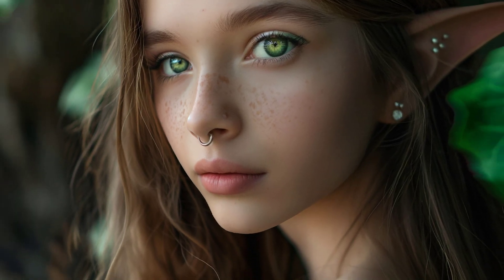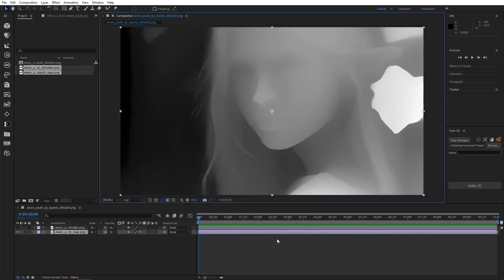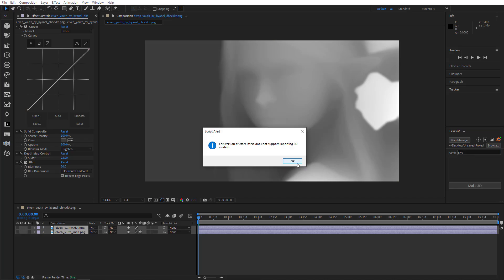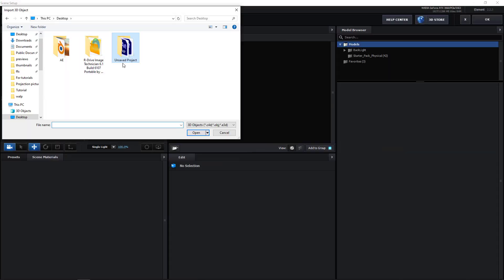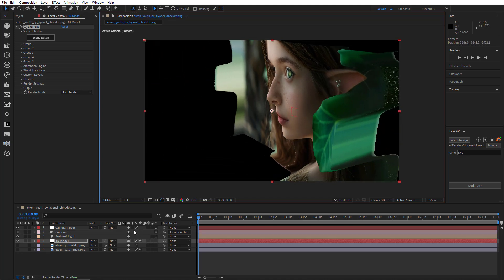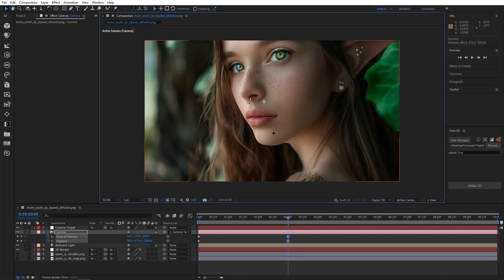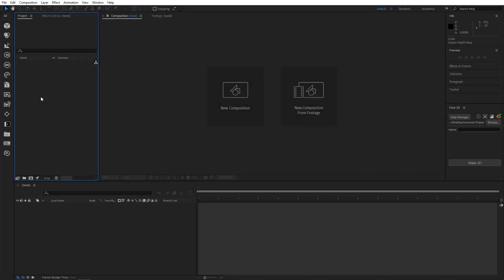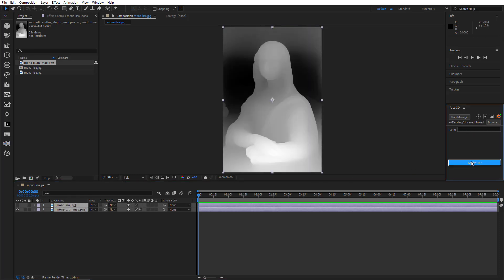How to use Face 3D if Advanced 3D Renderer is not supported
Bring your photos to life! A powerful 3D portrait and photo animation tool that is incredibly easy to use, fast and powered by AI. It turns photos into real 3D models that can be fully animated!

00:00 - Introduction.
00:15 - Integration with Element 3D.
03:46 - Importing depth map from a local folder.